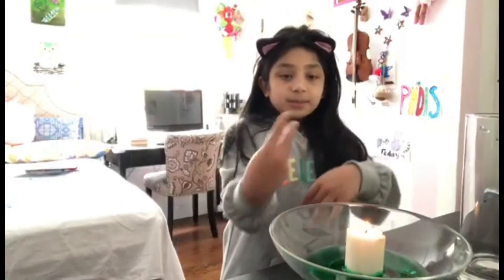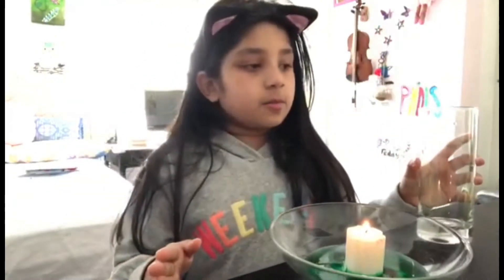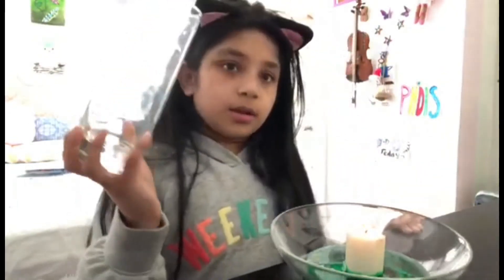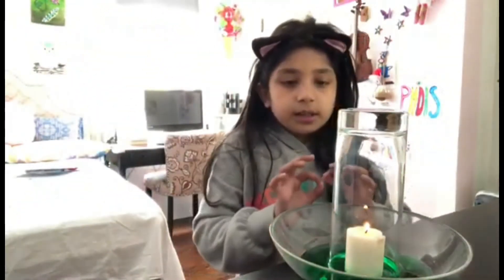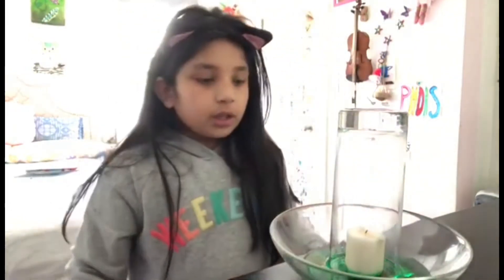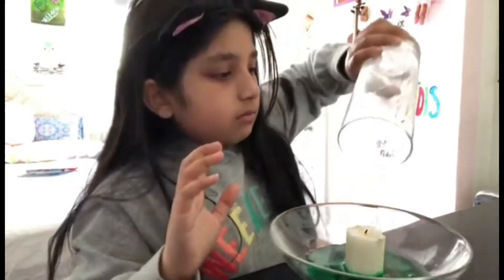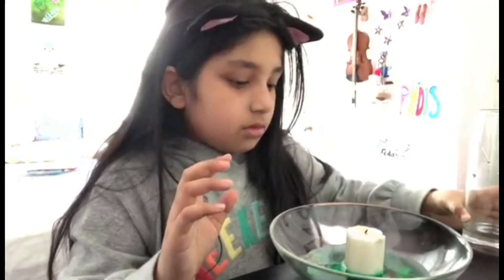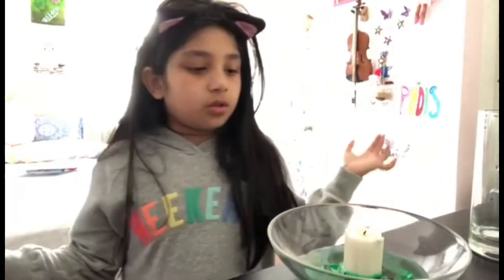Science Experiment | Science Experiment at Home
Hello Friends! WELCOME to the family HOTCH POTCH LIFE. Hope you enjoyed this video.
We will always try to bring something new for you all.

DO CHECK OUT THE FOOD CHANNEL  :- sues_homekitchen